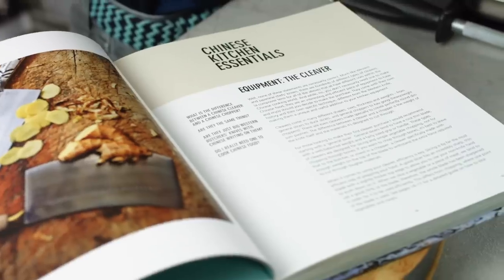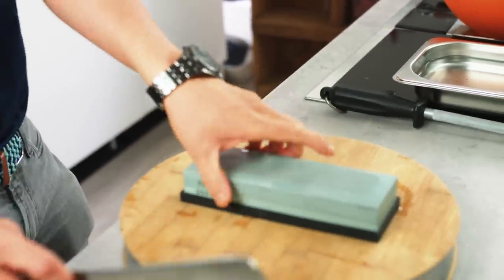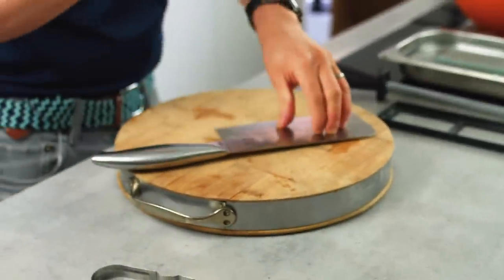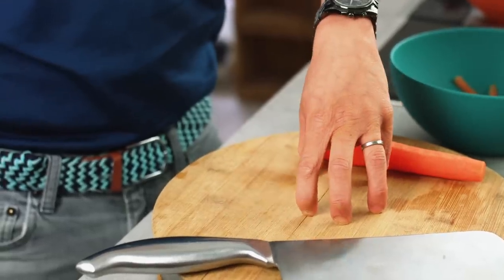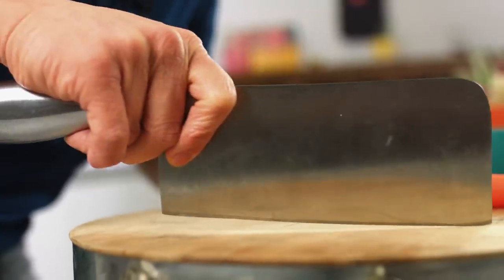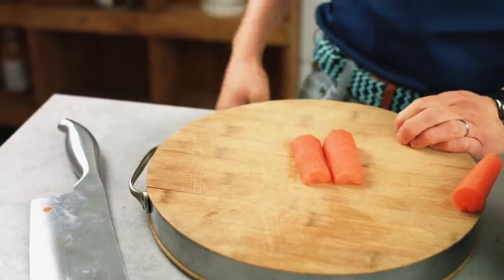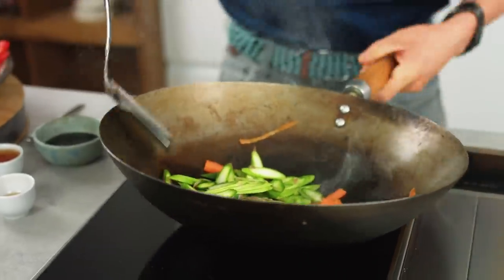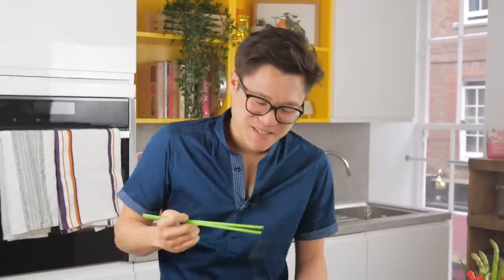Basic Knife Skills & Maintenance! | Saturday Specials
To kick off our new Saturday Specials series, we show you how to sharpen and maintain your knives, as well as showing you some basic knife skills!